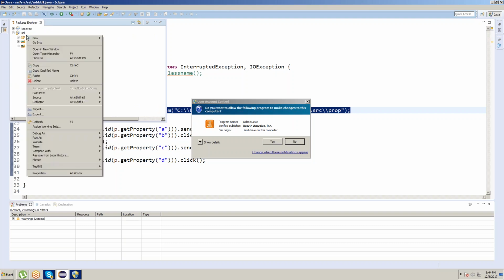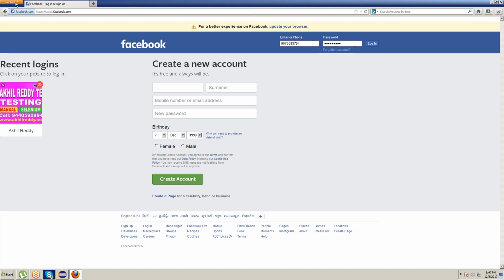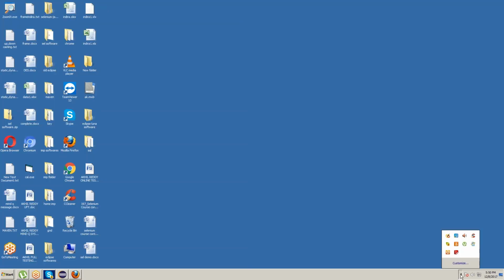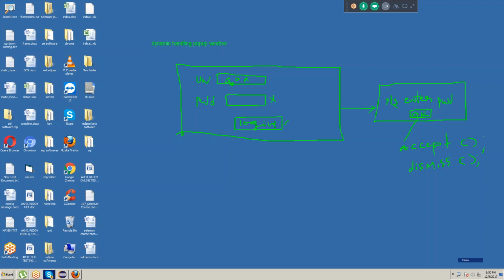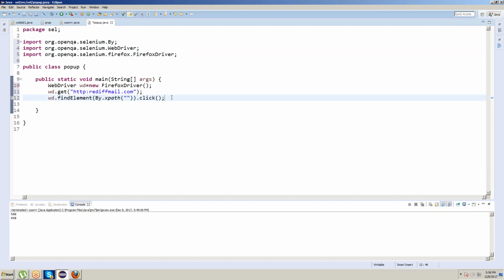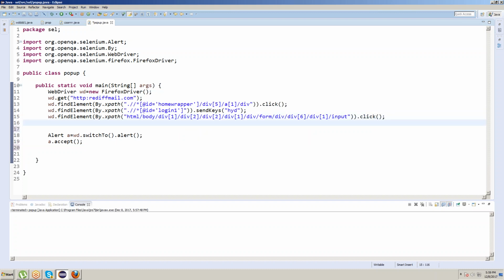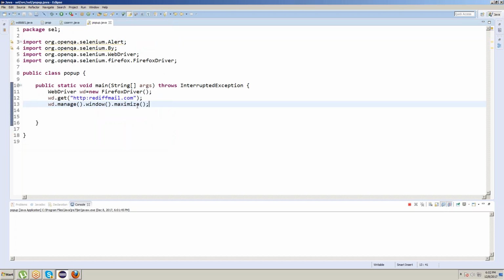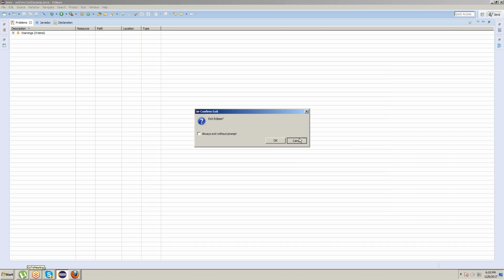SELENIUM WEB DRIVER | ADVANCED TUTORIAL 1